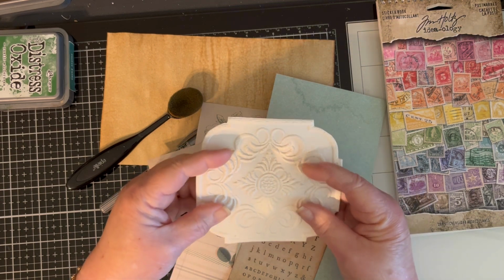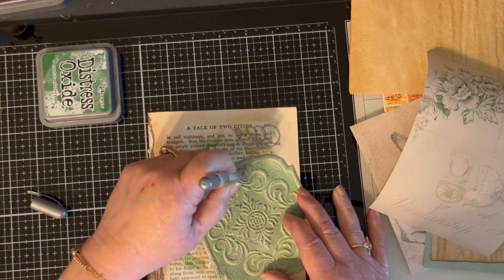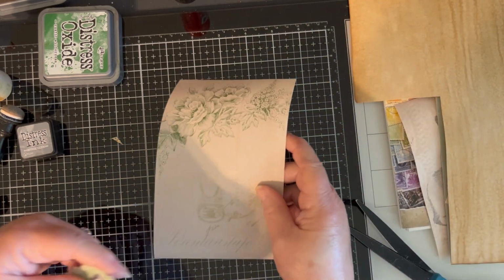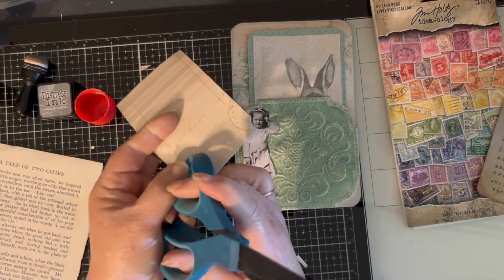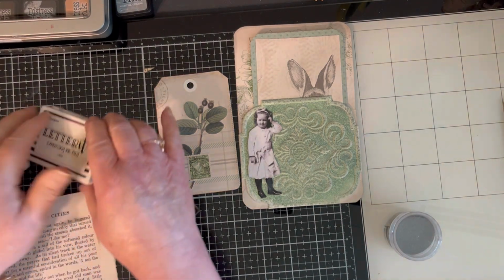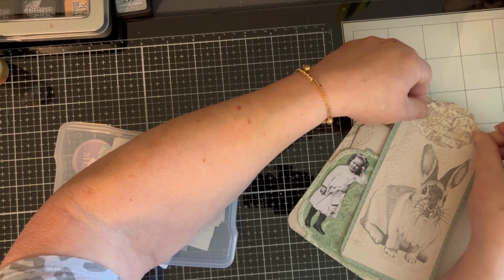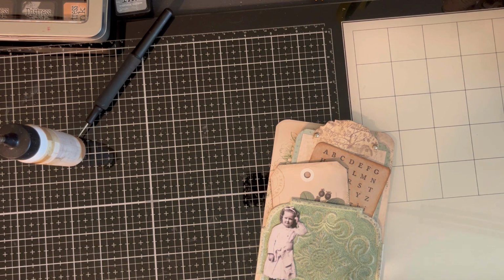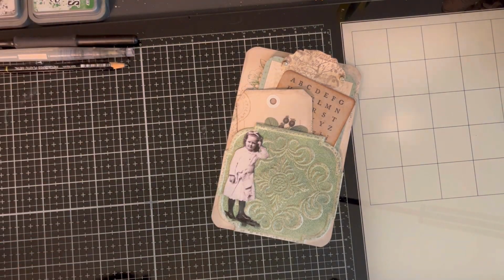No digitals allowed - using up wallpaper scraps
Thanks for joining me. Today I am making a loaded pocket using a few wallpaper scraps.